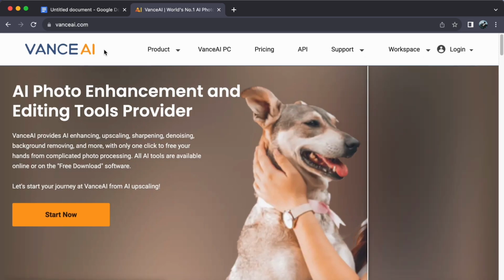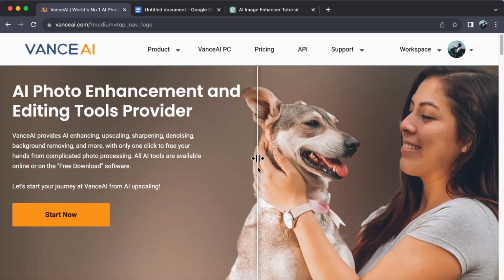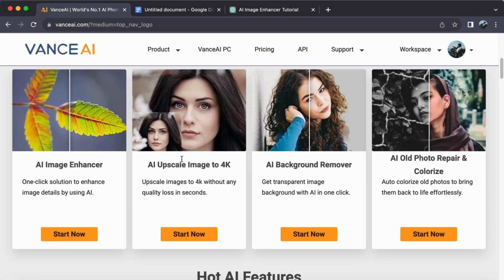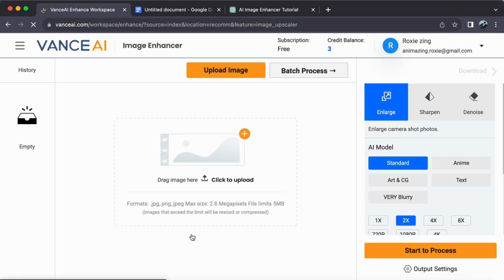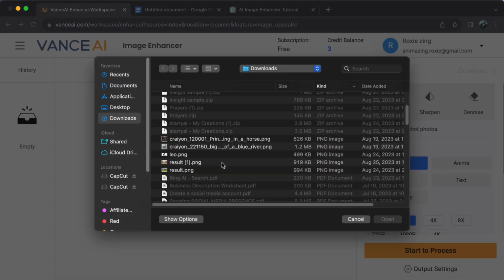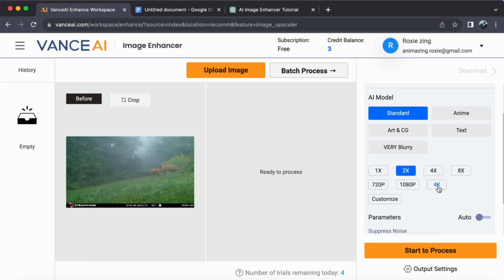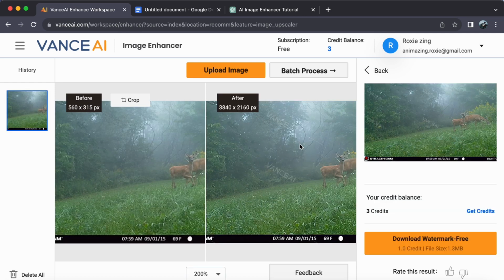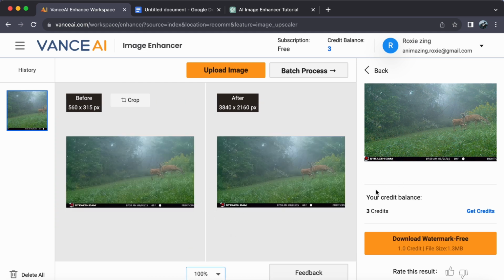How to Upscale Image to 4K with Vance AI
In this video, I'll show you How to Upscale Image to 4K with Vance AI

Transform your visuals into stunning 4K masterpieces with Vance AI's tutorial on "How to Upscale Images to 4K." In this comprehensive guide, we'll show you the simple yet powerful process of enhancing your images, bringing out every detail and vibrant color with precision.

Whether you're a photographer, designer, or content creator, this tutorial is tailored to help you elevate your image quality to a whole new level. Discover how to navigate Vance AI's user-friendly platform to upscale your images while preserving their clarity and integrity.

We'll walk you through the intuitive steps, from uploading your image to selecting the upscale option and fine-tuning the results. With Vance AI, you can transform standard-resolution images into breathtaking 4K visuals, ready to captivate your audience.

Join us on this journey to unlock the potential of image upscaling with Vance AI. Don't miss the opportunity to enhance your visuals and make a lasting impression. Click the play button to embark on the path to 4K image upscaling today!